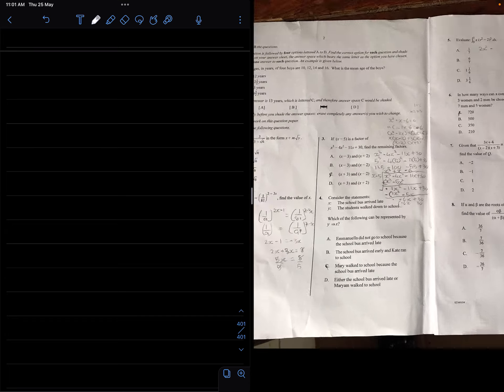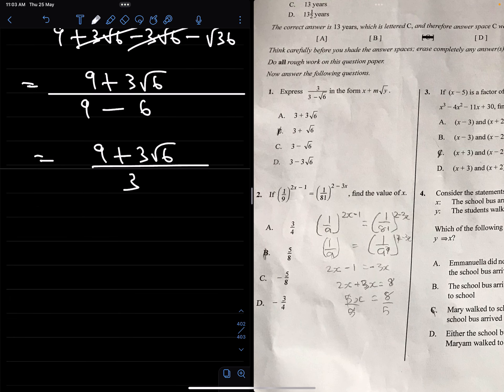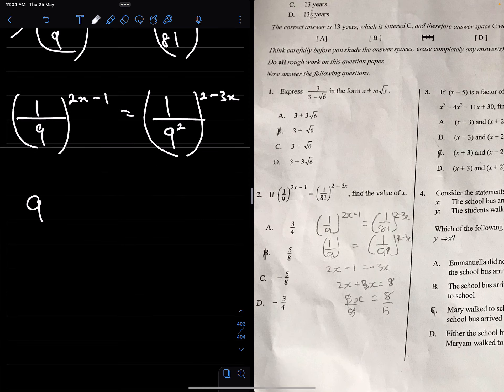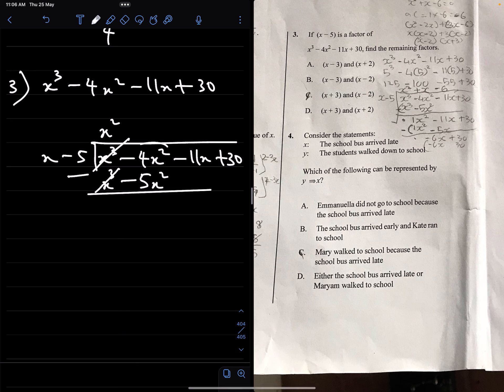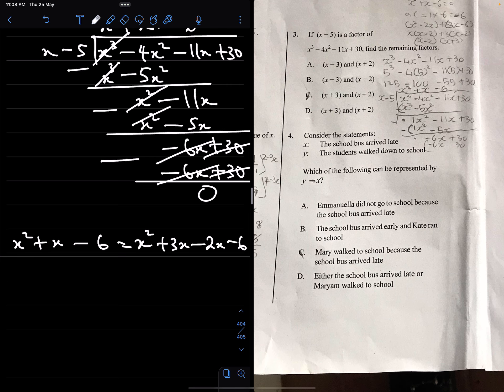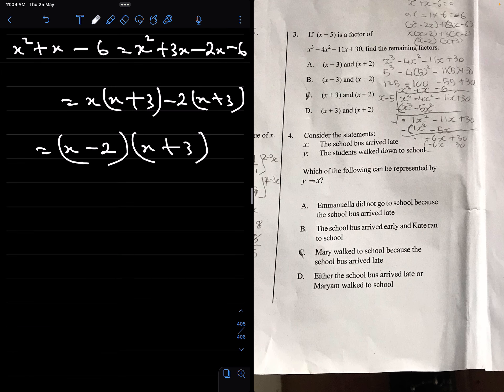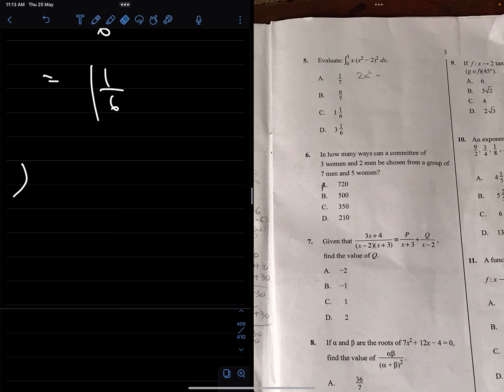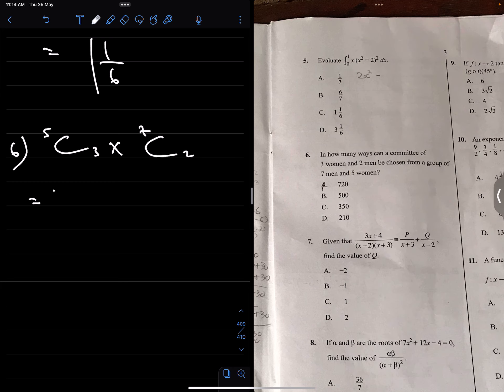2023 WASSCE FURTHER MATHEMATICS (1 - 10)